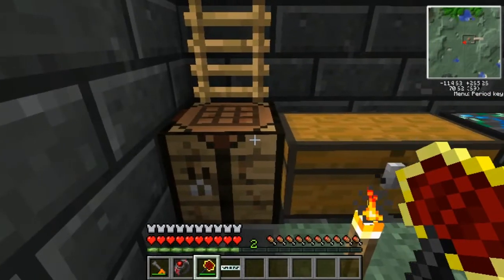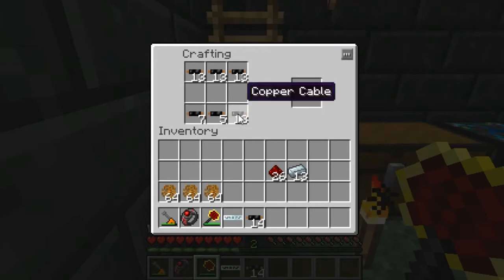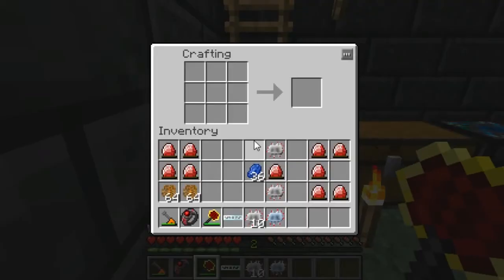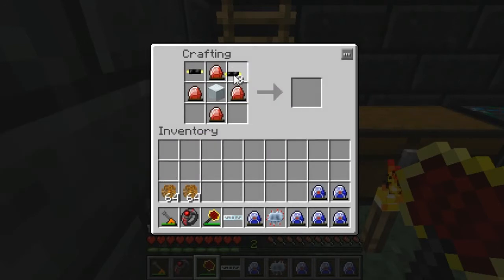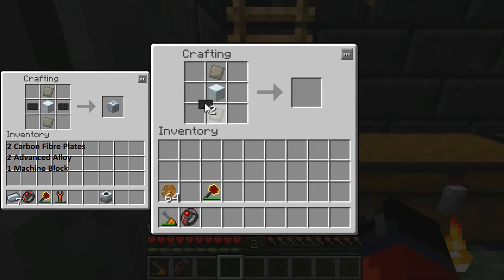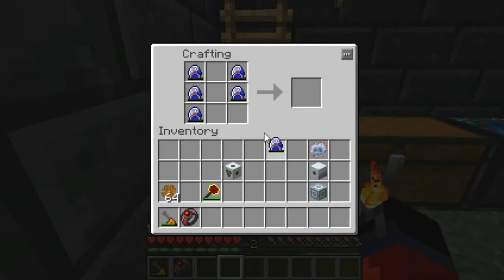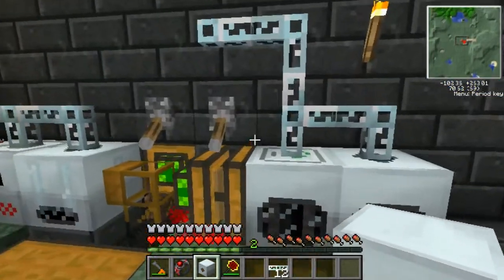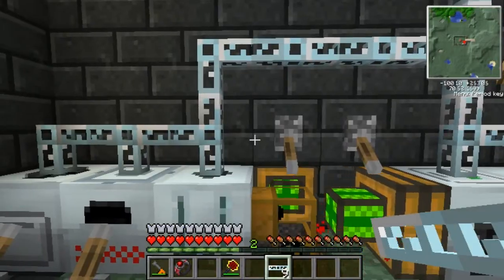Tekkit: MFSU 10,000,000 EU Storage! Outputs 512 EU Per Tick!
In today's tutorial we craft an MFSU that can hold up to 10,000,000 EU.